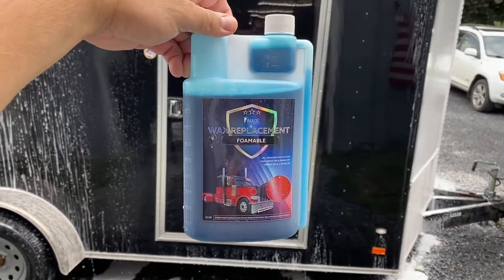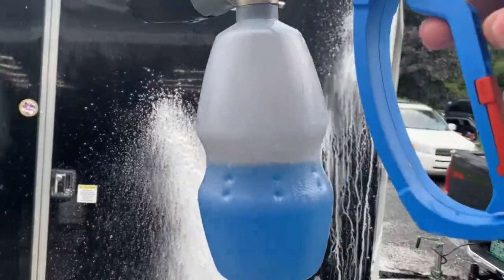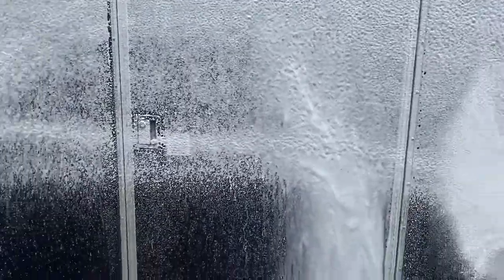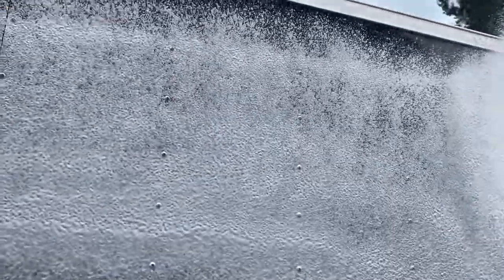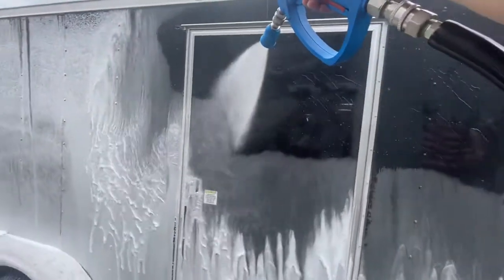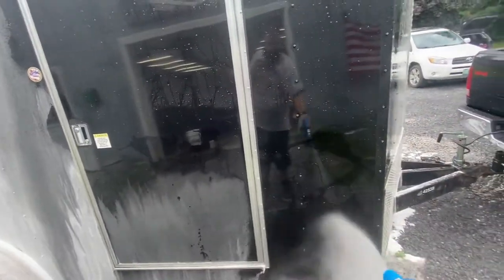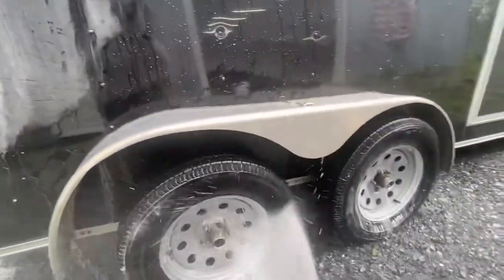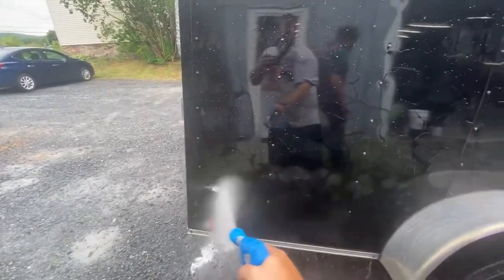Image wash products wax replacement foam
Another quick video on image wash products wax replacement foam used on a trailer.